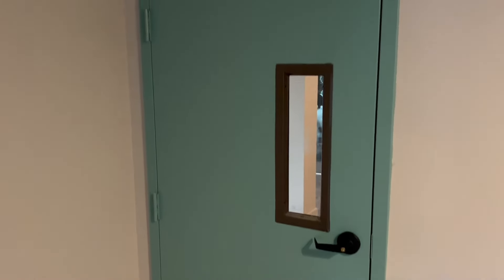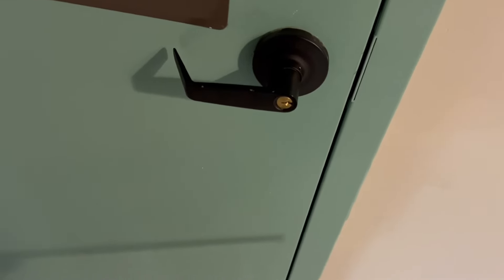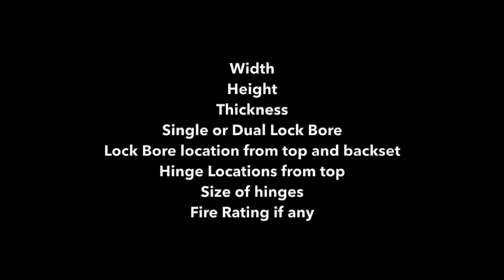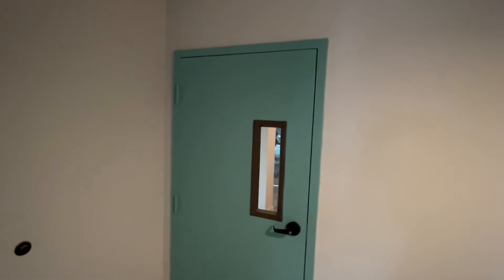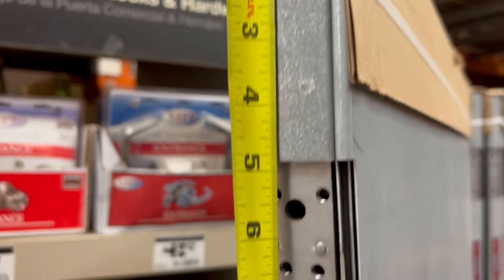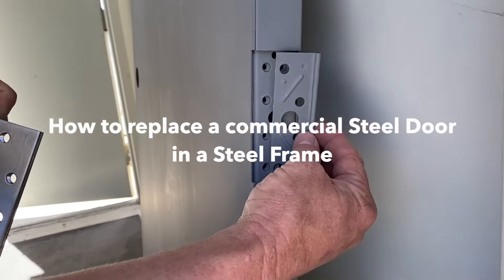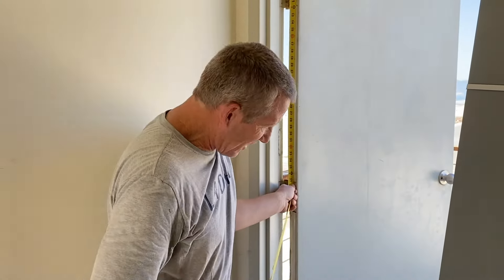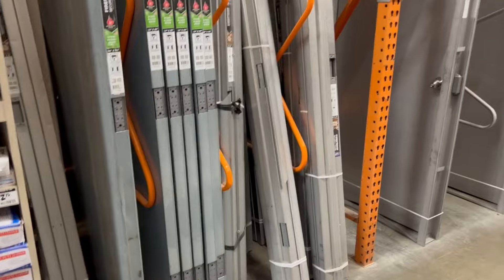Where and how to buy commercial steel doors for door installation and repair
How and where to buy commercial steel doors isn't that hard once you know where to look for such doors. For commercial steel door repair and hollow metal door installation, it's important. to learn how and where such doors can be acquired.

Learn how to install doors and repair doors and you can make money with door installation and door repair skills. How to install a door and how to install door locks are skills that will make money and get you paid.